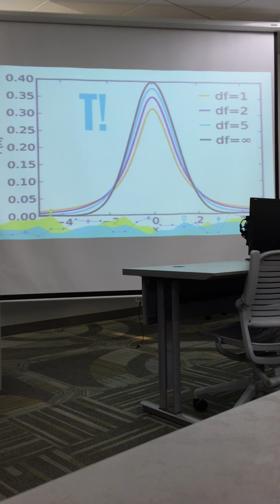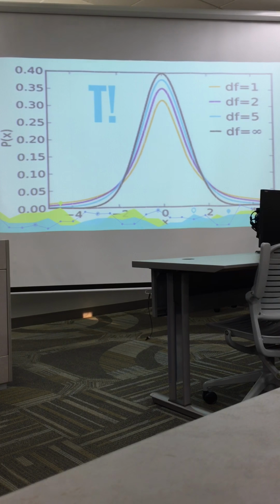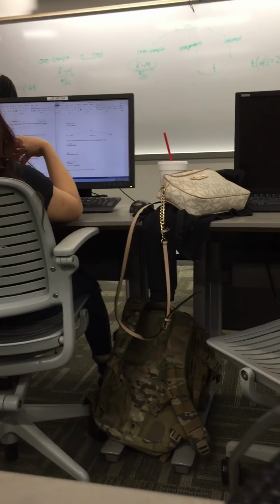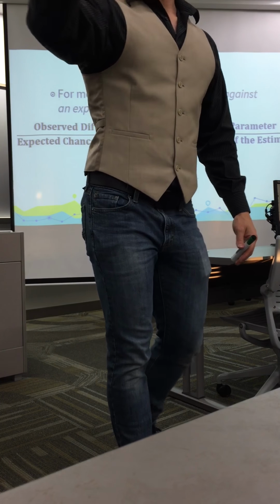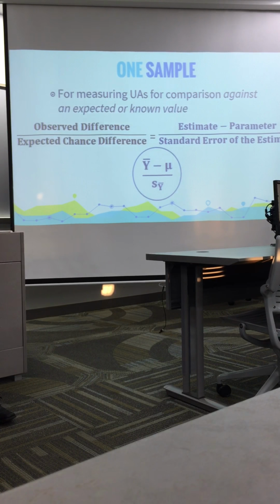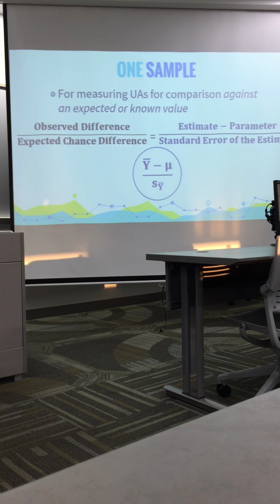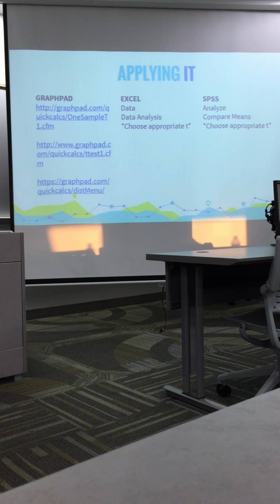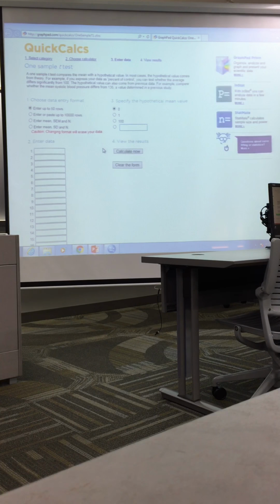Psy230 lecture 3/23 part 2